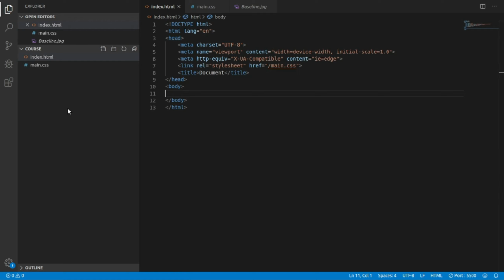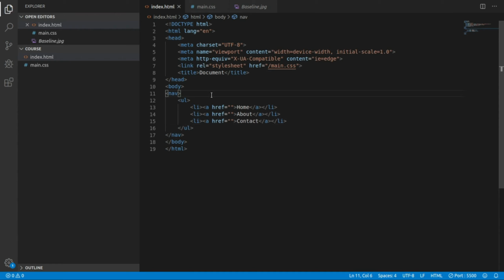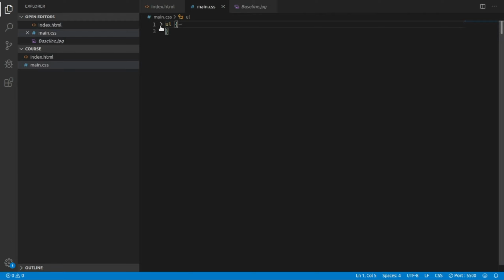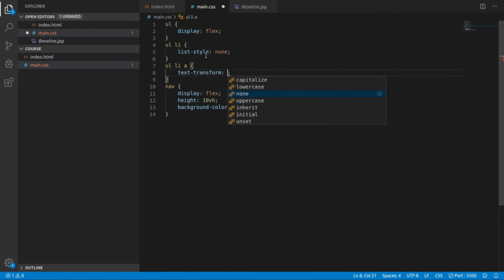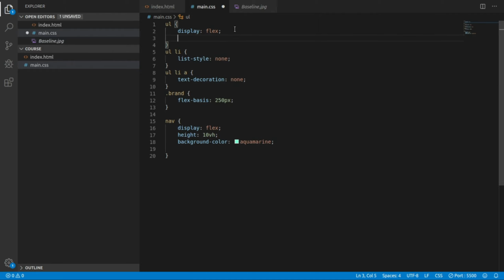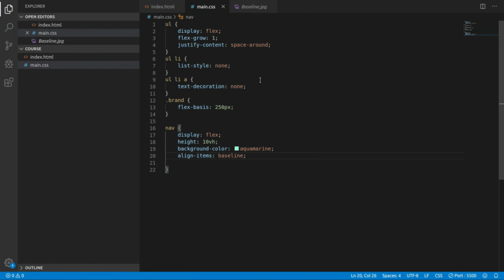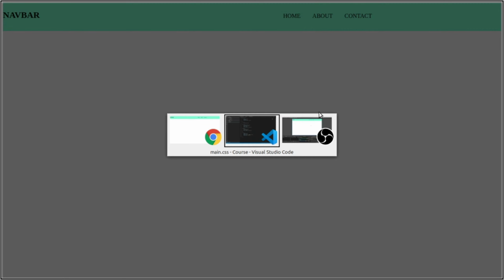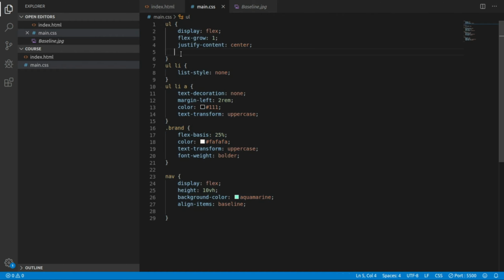Flexbox Tutorial | Responsive Navbar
Flexbox | CSS | Flexbox Tutorial | Responsive Navbar